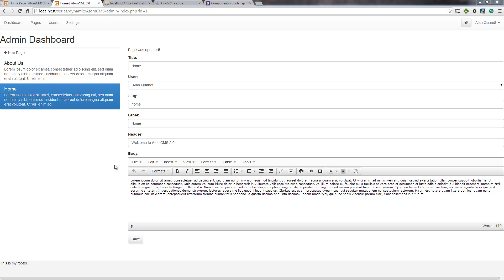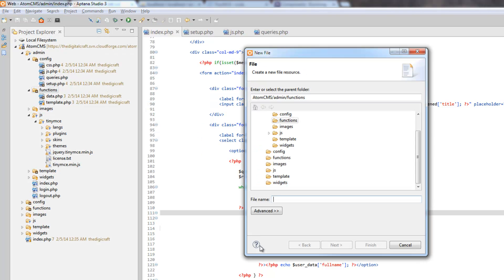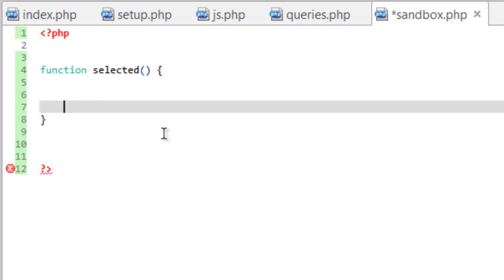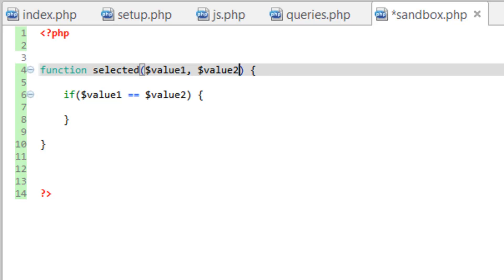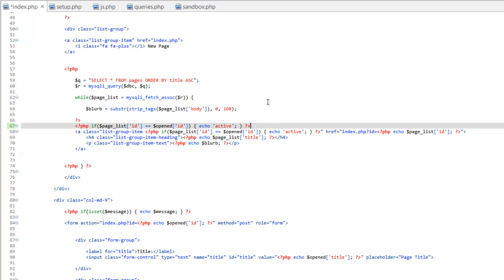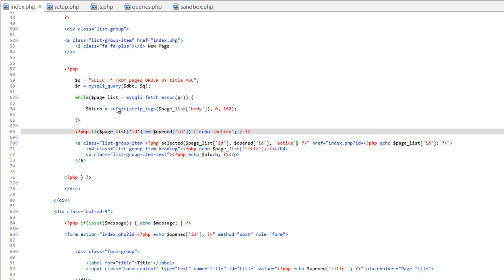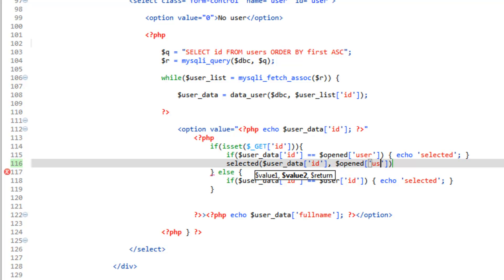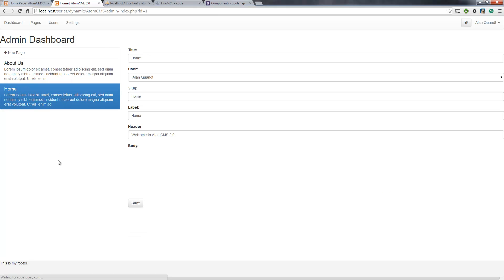Developing a Dynamic Website 2014 - Part 46 - Creating a PHP Function to Compare Values